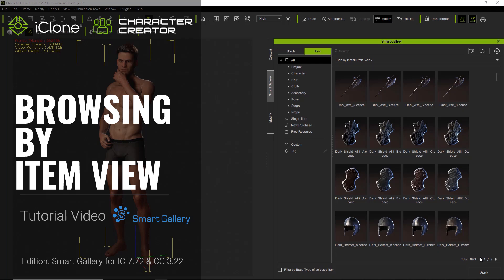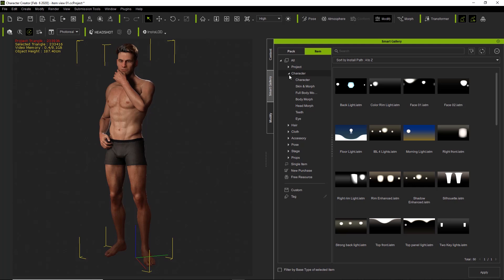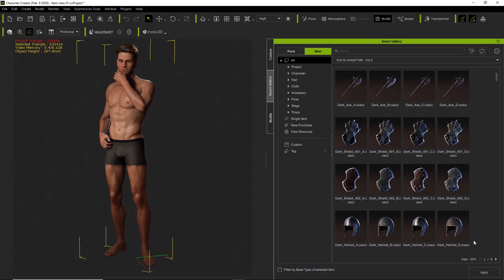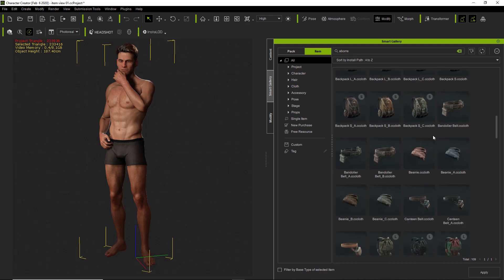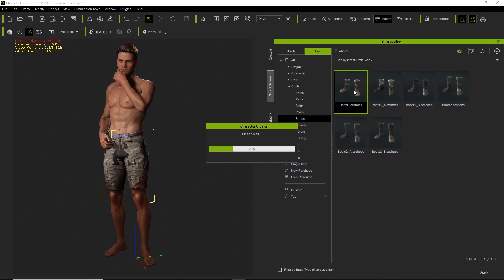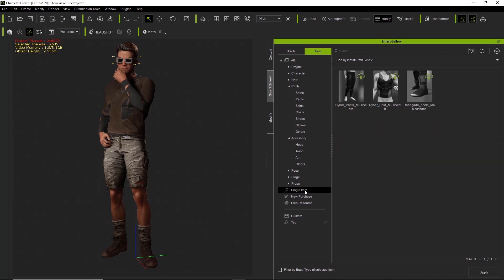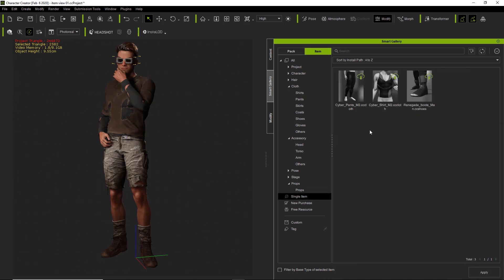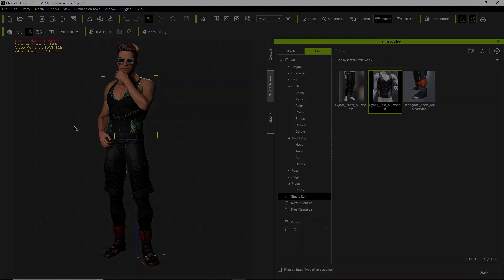Smart Gallery Tutorial - Browsing by Item View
The Smart Gallery aims to bring an intuitive and streamlined content experience when managing multiple assets of Reallusion products including iClone, Character Creator and Cartoon Animator (future update).

Item view allows you to browse individual items in your content library.  In this tutorial, you'll learn the basics about browsing with Item View and also finding and downloading your content from your Marketplace account.

Note: Assets shown in this tutorial serve only as reference materials.

0:07 Browsing Item View
2:37 Finding Items in Smart Gallery & Marketplace